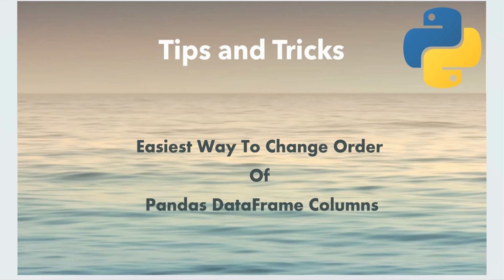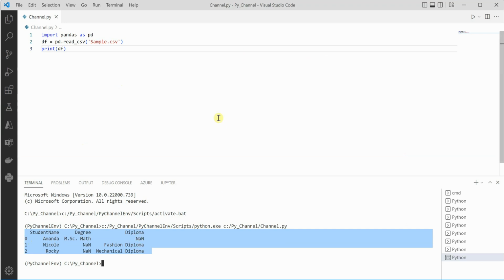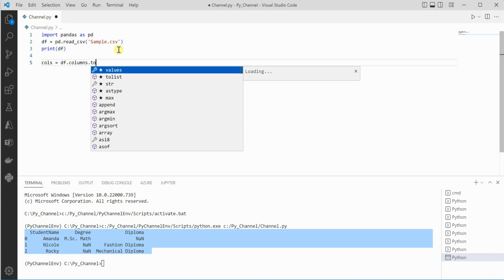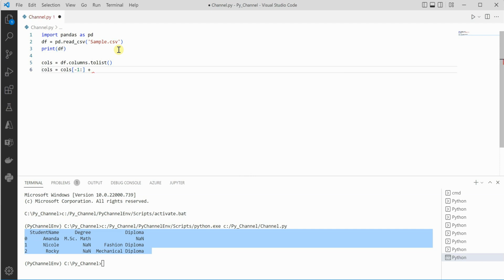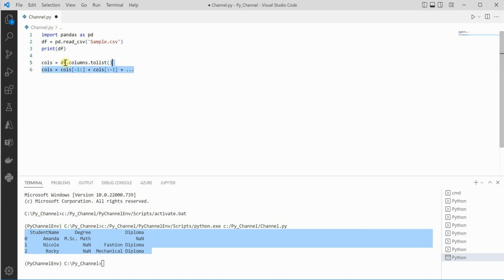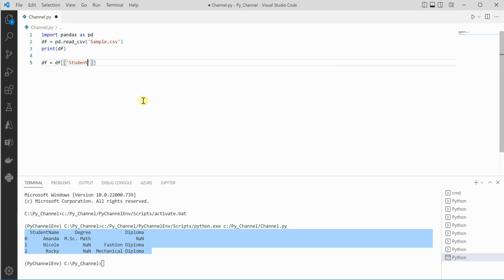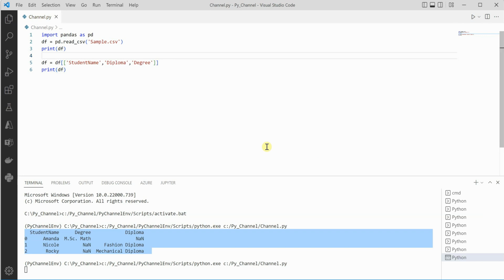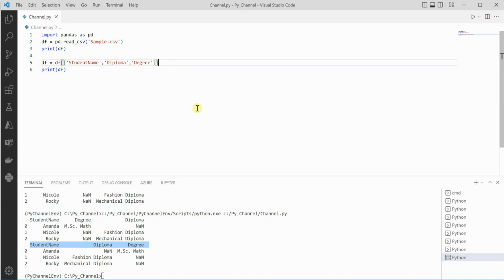Python Tip: Easiest Way To Change Order Of Pandas DataFrame Columns